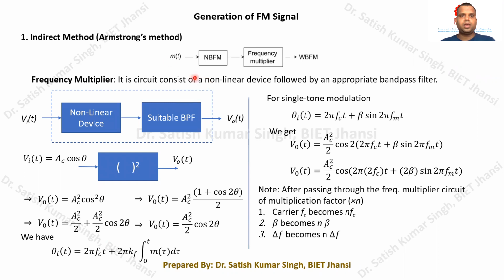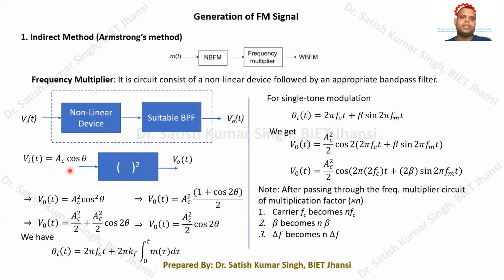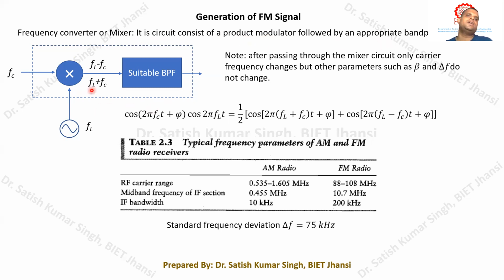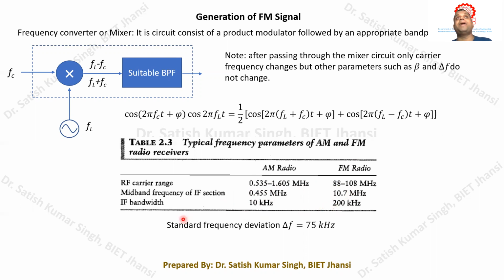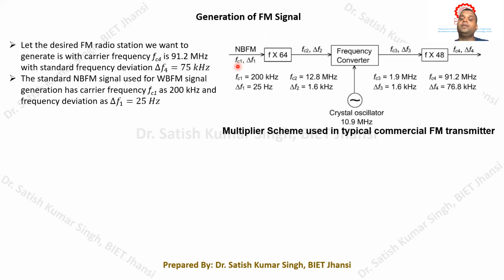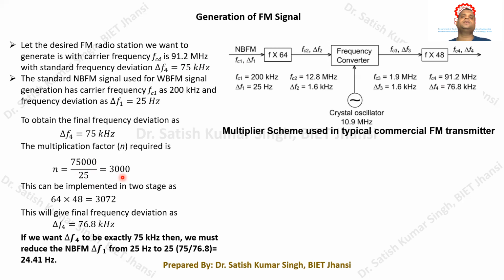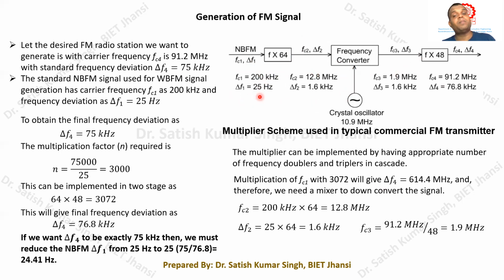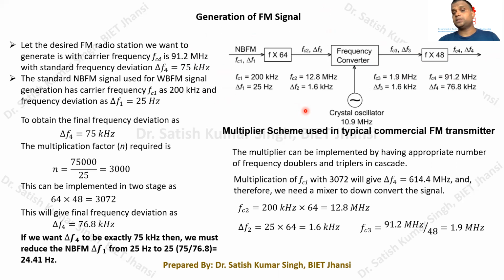Communication Engg | L20| Indirect Method of FM Generation | Armstrong Method for WBFM Signal | GATE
In this lecture, indirect method of Armstrong has been discussed in detail for WBFM signal generation.